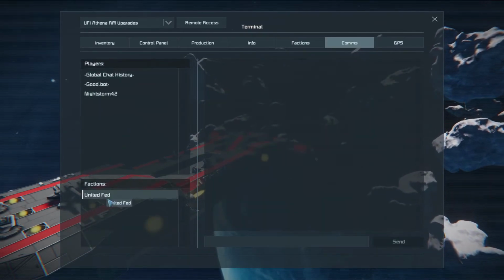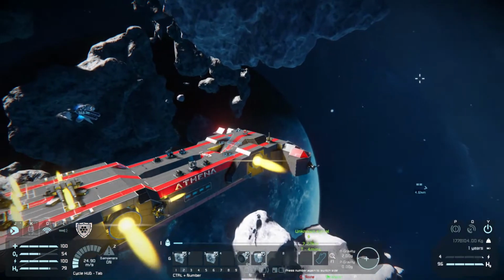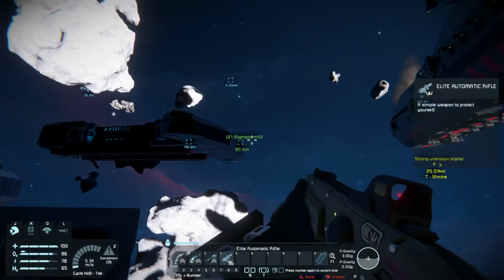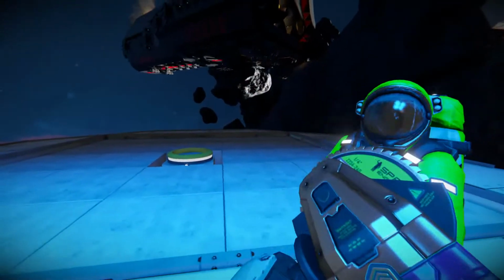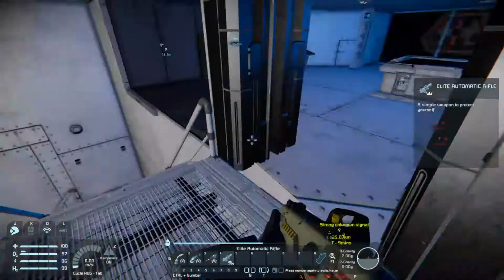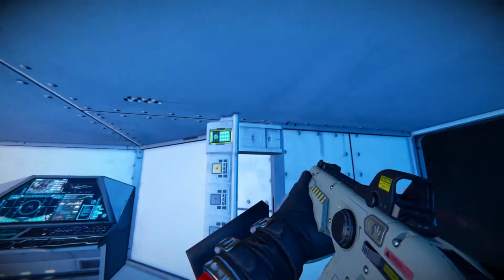Space Engineers: Abandon Mars Ep 25 Comm Station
As the damaged Intrepid limps through space with only the Athena as support, Captain Darren and Commander Sam find a G-Corp communication station which is lightly defended, in need of reinforcements, they seize the base and send out an SOS to the UFI.